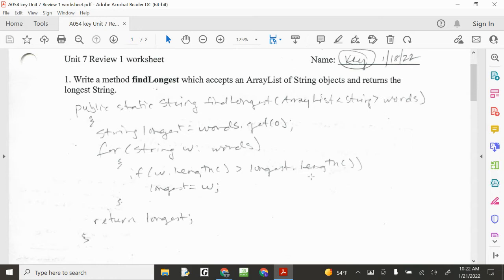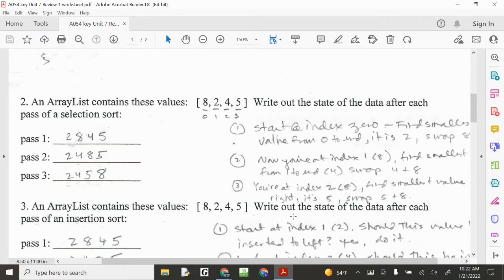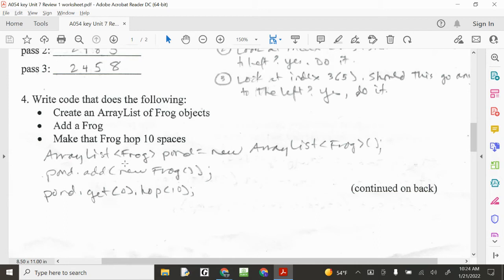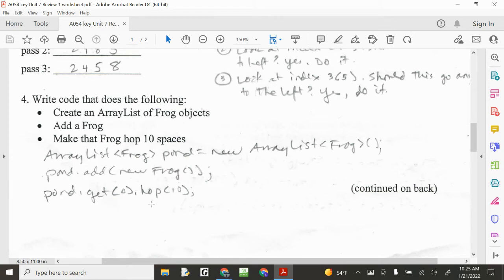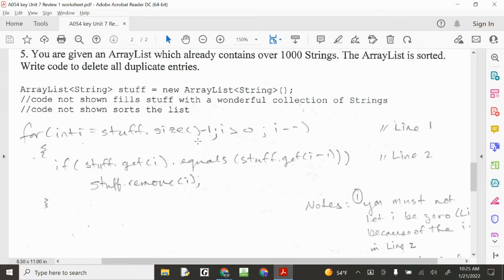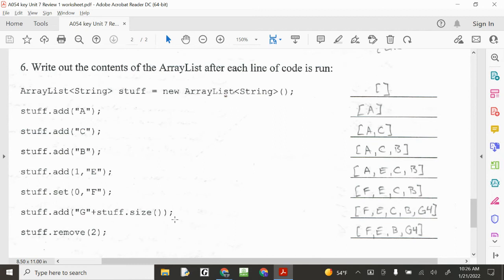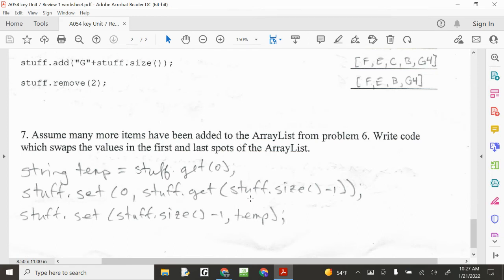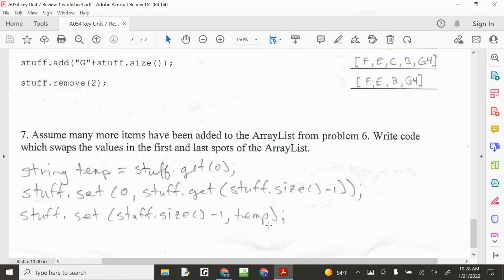Walking through the Unit 7 Review 1 worksheet 1-21-22